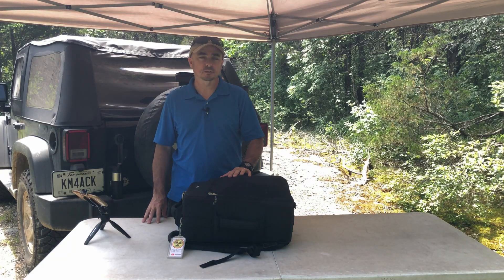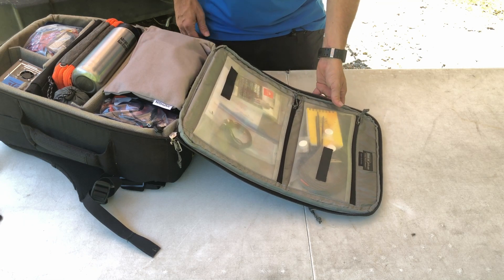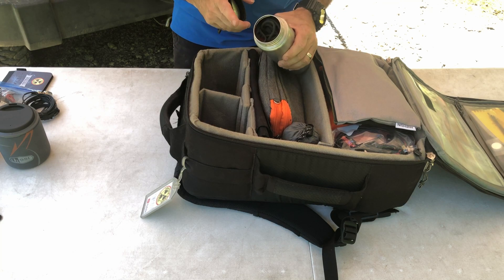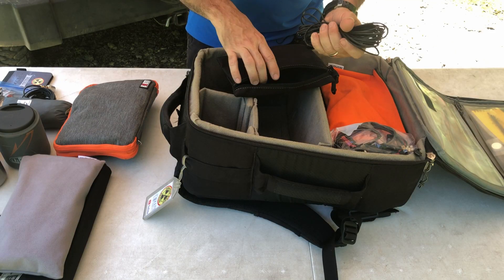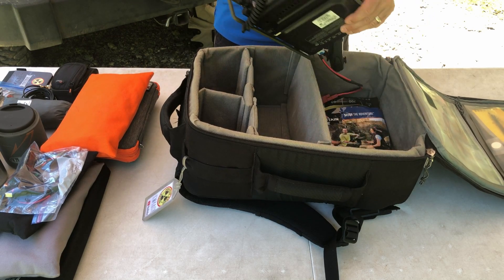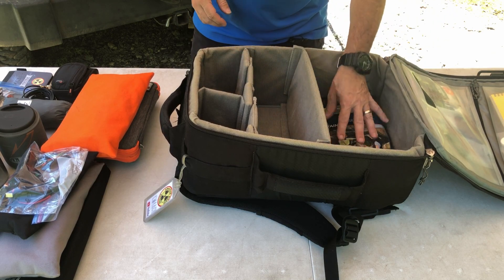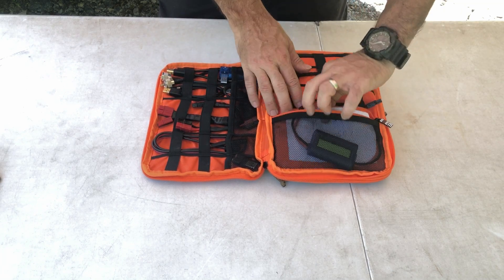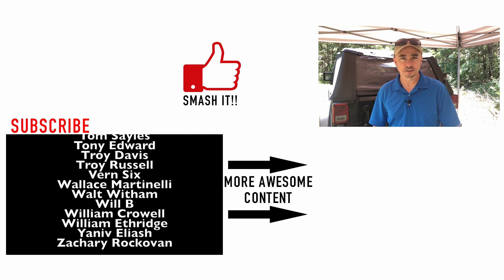Field Day Load Out | Ham Radio 2020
Take a look at my Field Day 2020 load out for ham radio operations. We will dive deep and see everything I in my radio bag.

🔹RADIO ITEMS
charge controller
solar panel
watts up meter
sound card
buck convertors
sd cards
jpole antenna
small coax
BNC to PL259 adapter
VNA SWR Meter
Folding Keyboard
USB Tester

🔹Other ITEMS:
Expanding Paper Towels
Cook Set
Water Bottle
Water Bladder
Water Filter
Backpack in a bag
Orange Case
Zippered Pouch